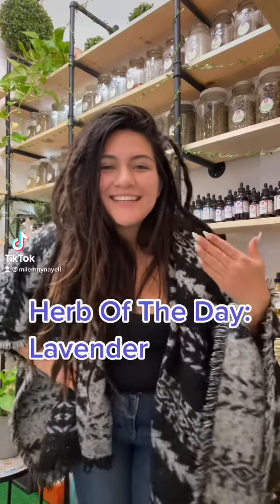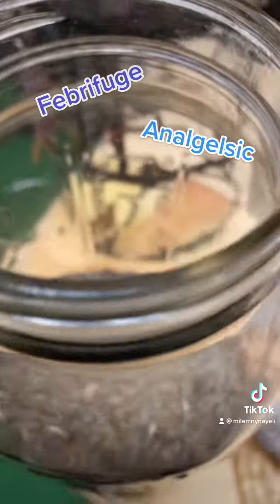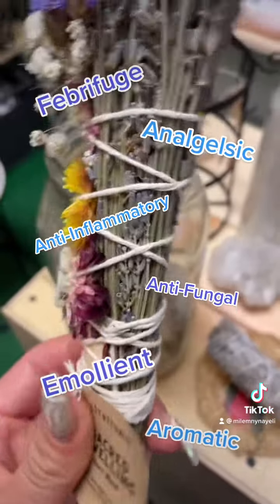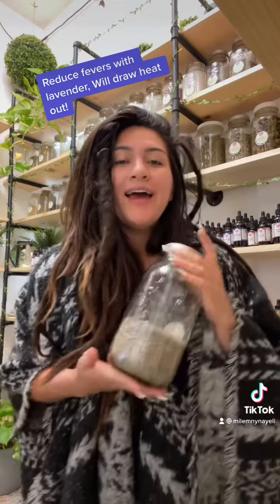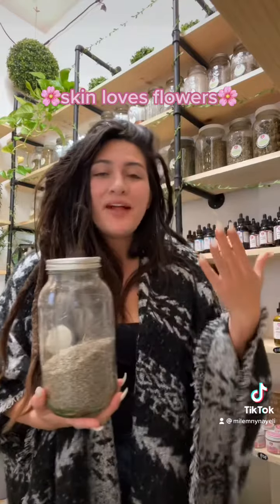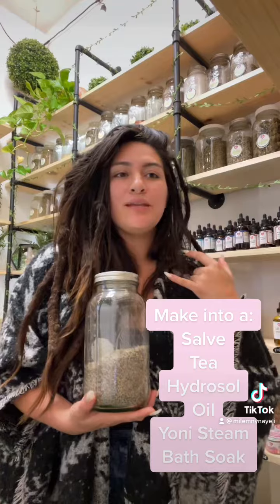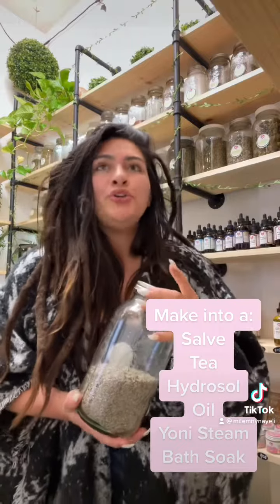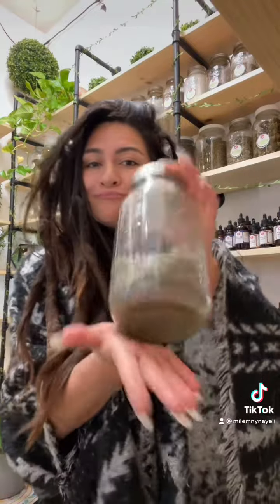Herb Of The Day: Lavender 💐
Find more herbs of the day on tiktok @ngapothecary